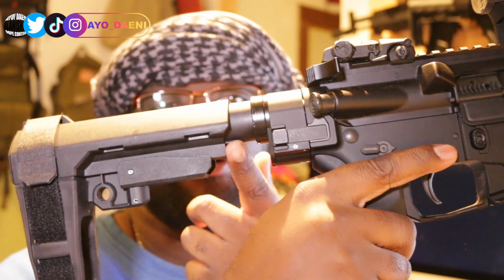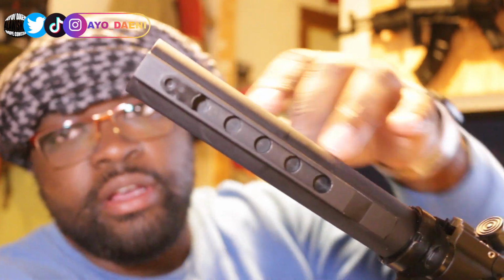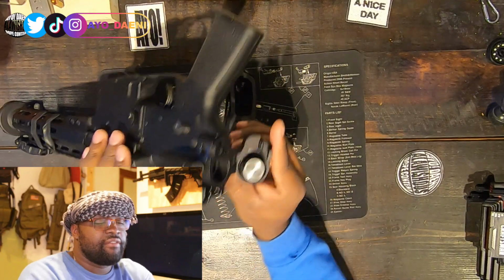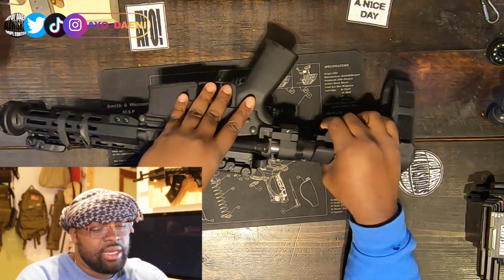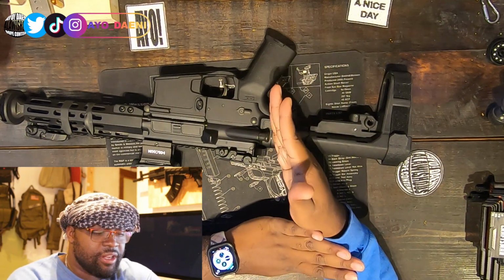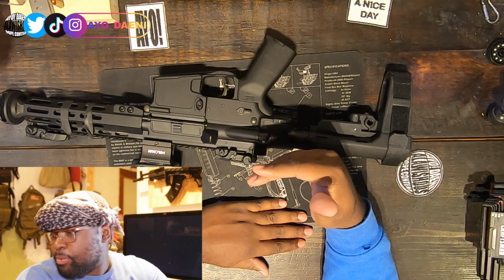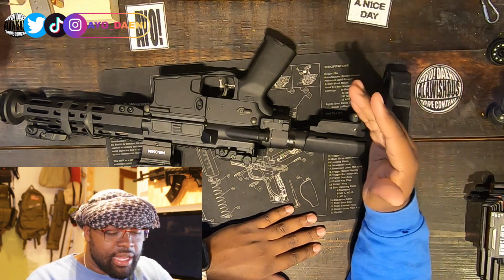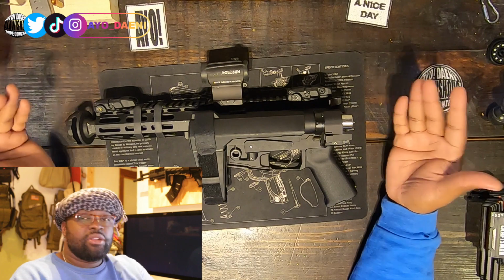17 DESIGN Folding Lower is it worth it? Let's review. | AYO! Daeni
for ways we can help each other.

The 17 Design & Manufacturing AR15 Stripped Forged Lower Receiver is the perfect base for your AR15 build. Machined to mil-spec dimensions, their lowers work with standard AR15 components and ensure the highest quality and parts interchangeability. Accuracy in machining is crucial to ensure your receiver will be compatible with parts from other manufacturers. 17 Design and Manufacturing has razor thin tolerance levels and personally oversees the development, design and machining of every part that comes off the line. They're not every other manufacturer.

For this video:
Primary Camera
Secondary Camera
Memory Card